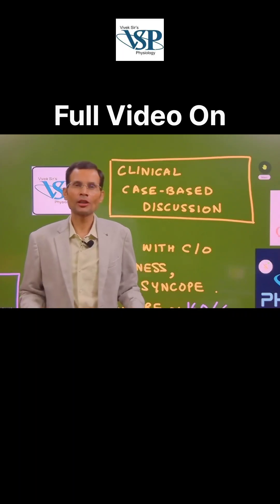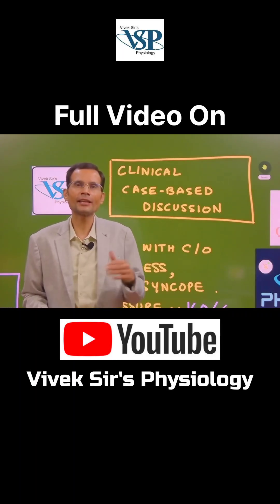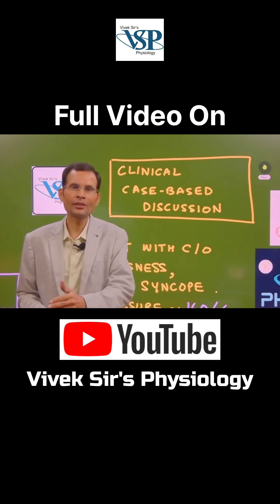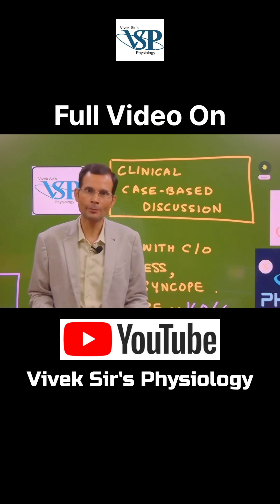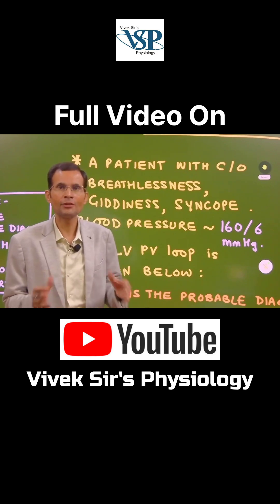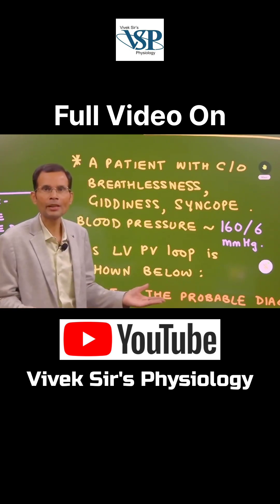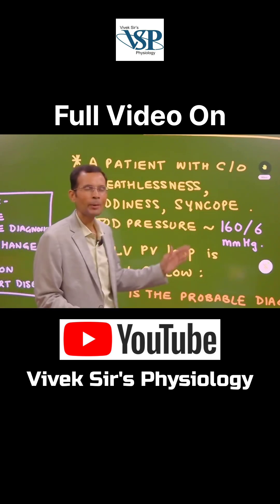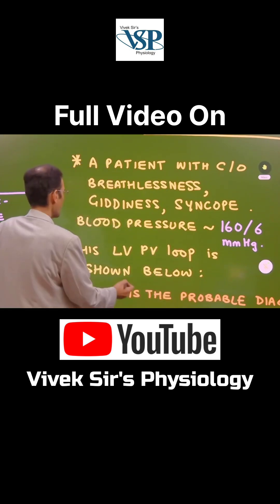CVS Case Discussion: Cardiac Cycle Made Easy! | Tips & Tricks | MBBS | NEET PG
One must know the Cardiac Cycle very well. At 1st prof level as well as for PG entrance, it is a high-yield topic.